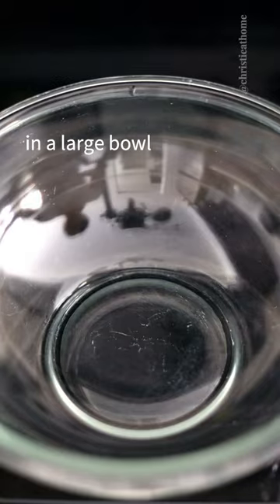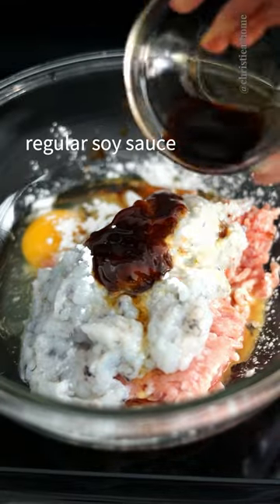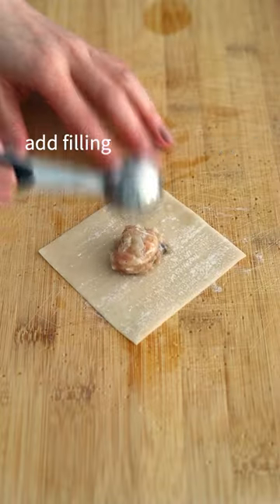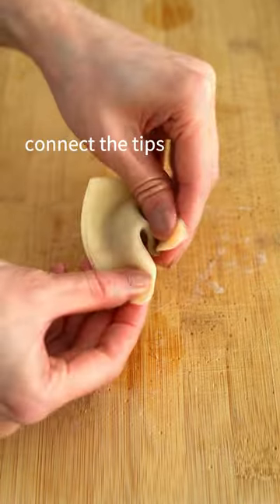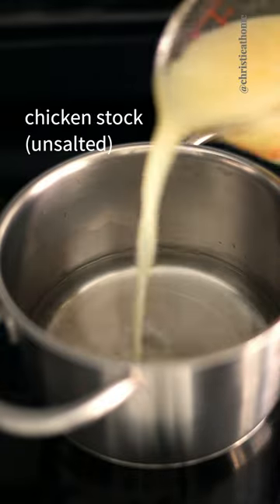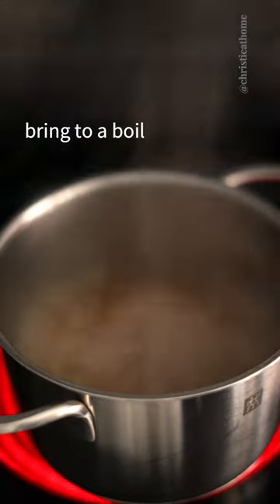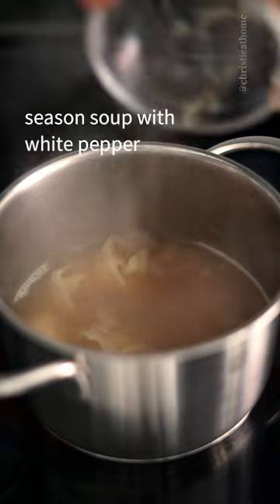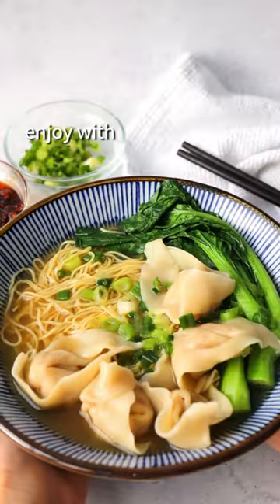This Iconic Chinese Dish Needs No Introduction - Wonton Noodle Soup